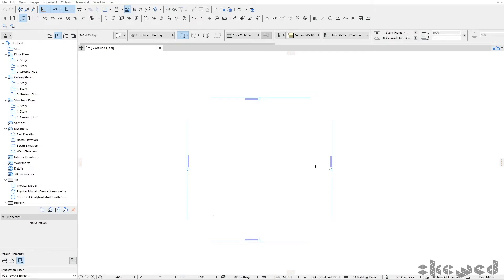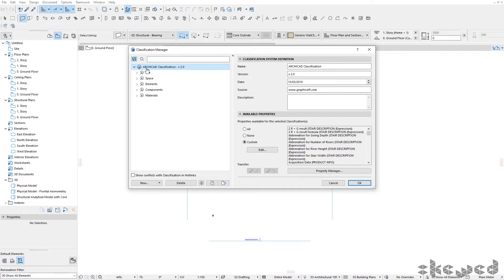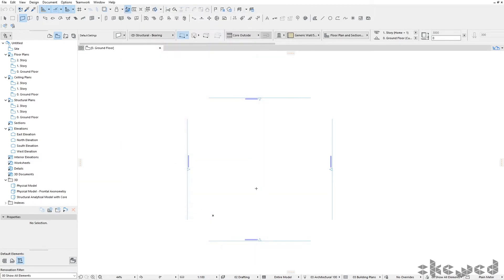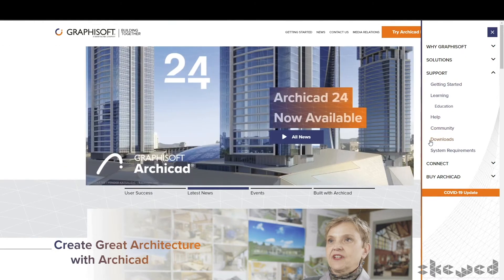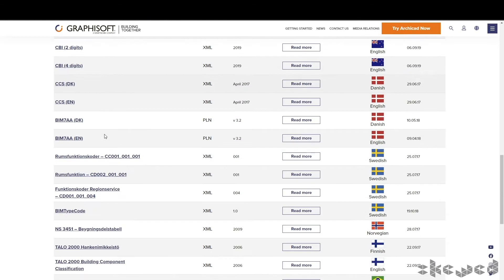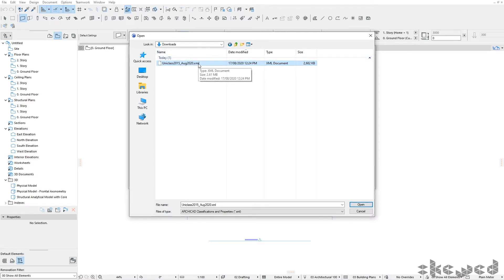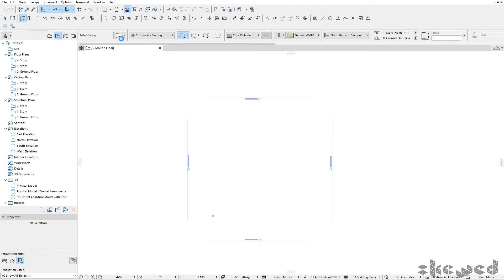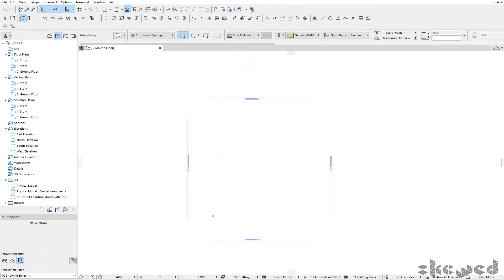Skewed Tips and Tricks: Adding Classifications Systems into your Archicad Project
Short how to video demonstrating how you import a Classification System into Archicad 24.

To learn more about Classification Systems you can listen to "The Digital Transition" Podcast - Episode 21: Classification Systems with Sarah Delany